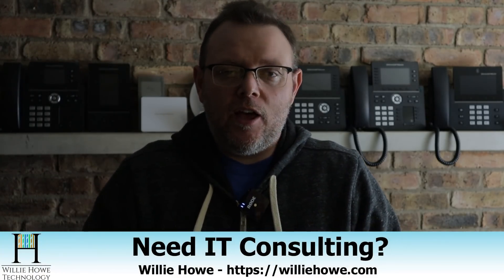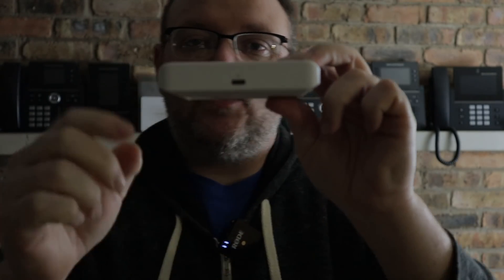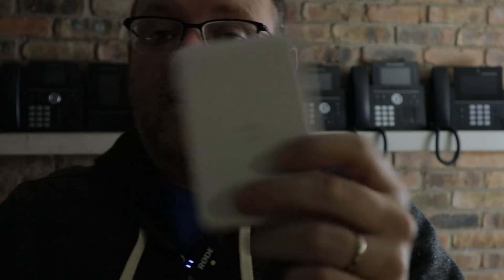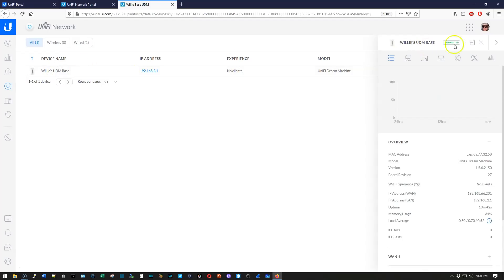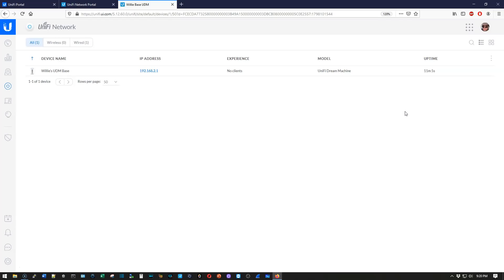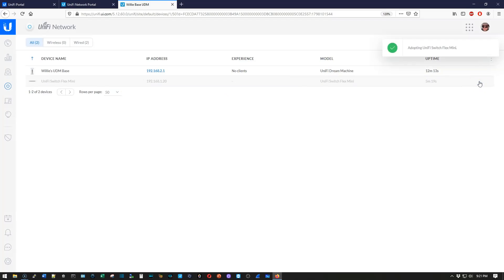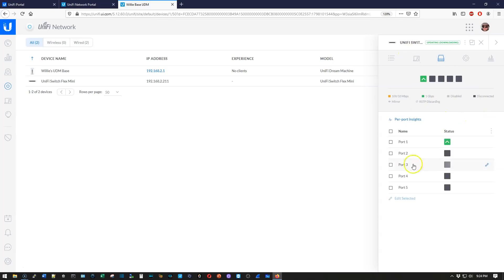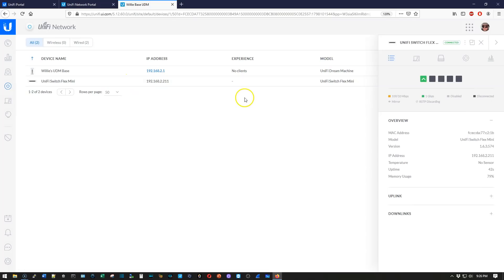UNIFI FLEX MINI SWITCH - My favorite thing to do with it!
Check out the UniFi Flex Mini switch from Ubiquiti!  I can see myself using and losing a lot of these!